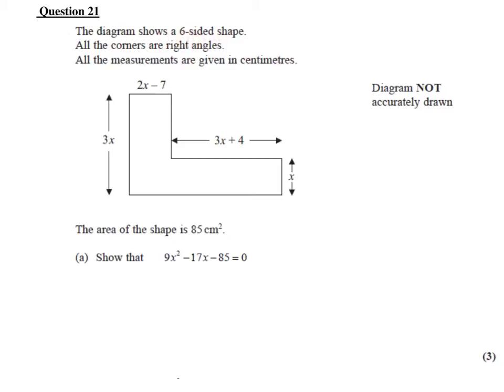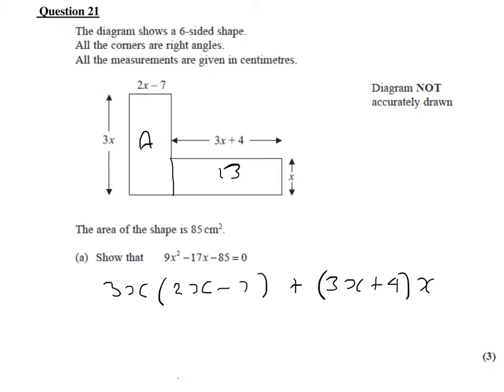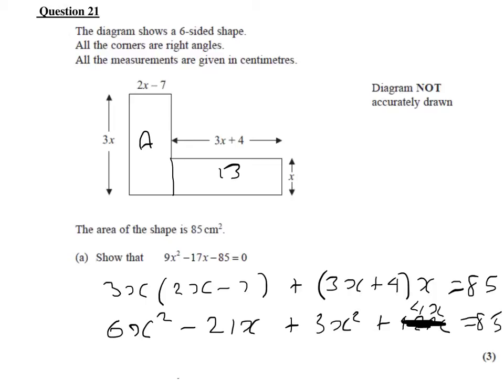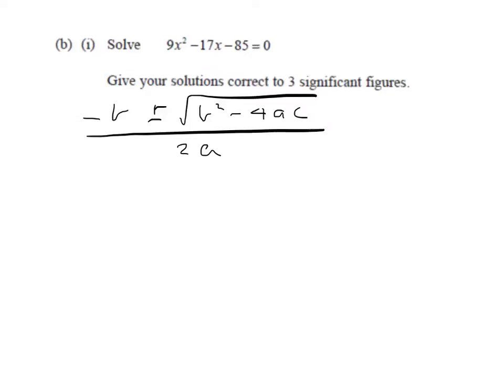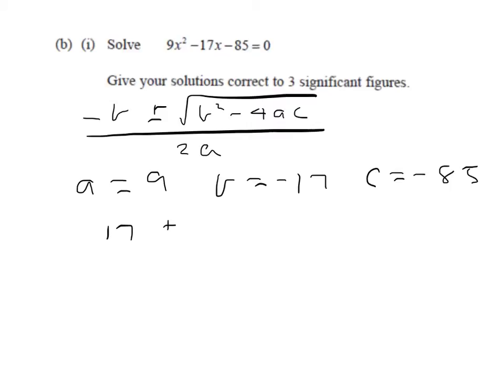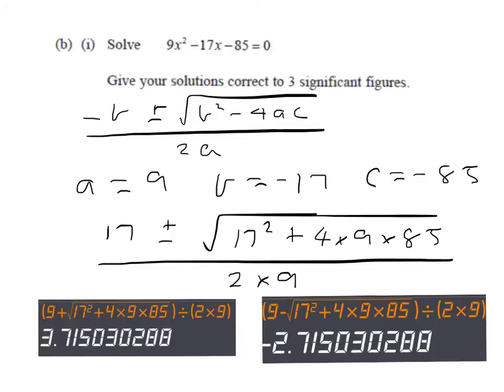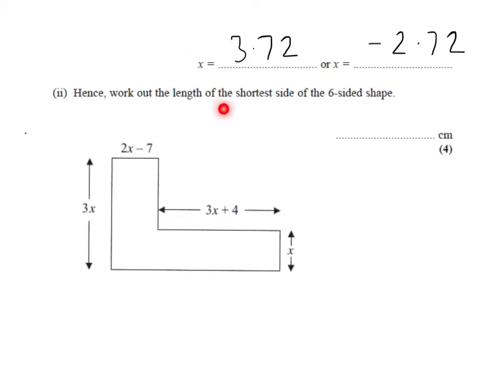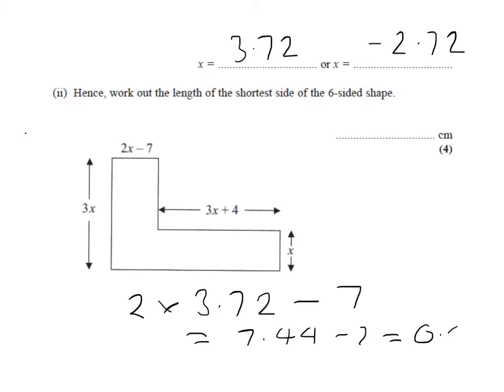q21 forming and solving a quadratic equation